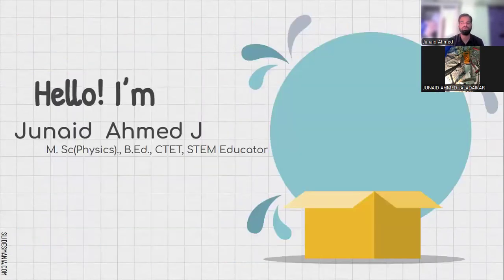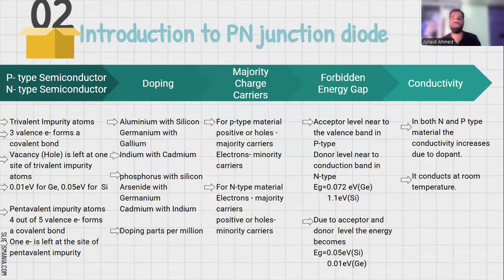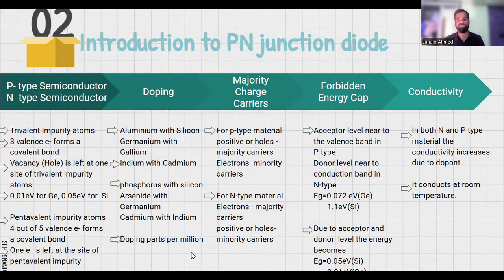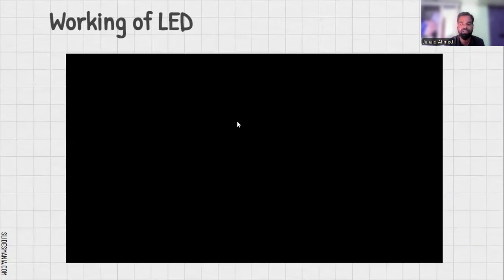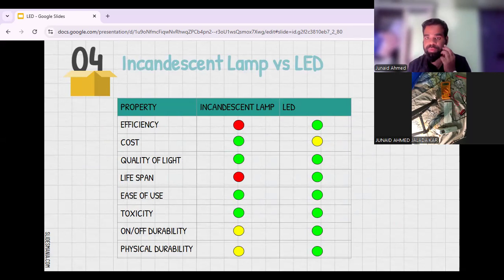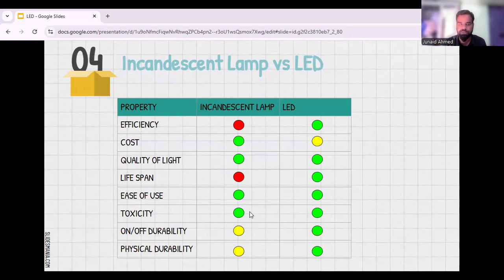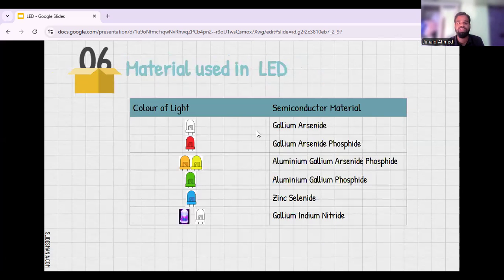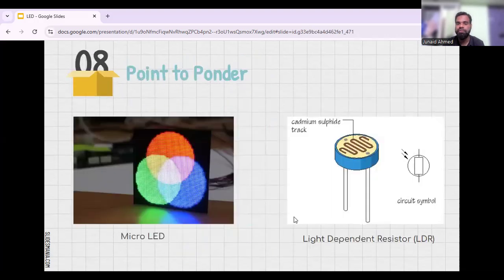STEM Light Emitting Diode and it's types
This video consist of LED with the basis of PN junction diode. And it elaborates principal, construction, working and energy band of LED.

Also compared with Incandescent lamp with some basic features of light.

I have attached here the documentation of this LED.

Link 2: Presentation of Light Emitting Diode and it's types.